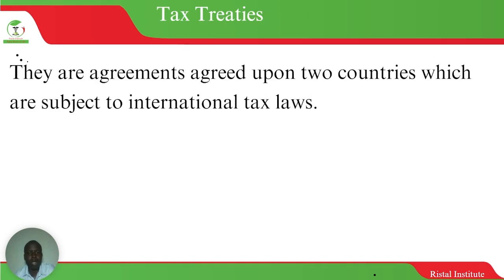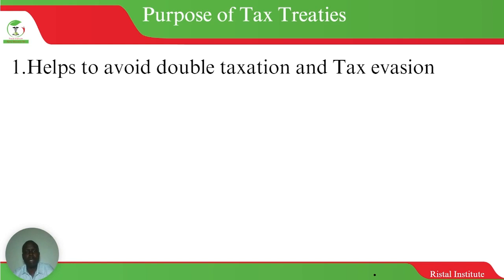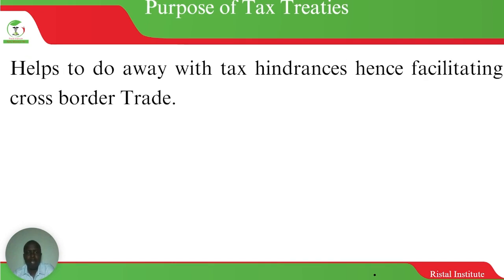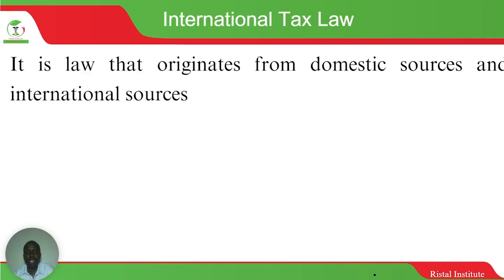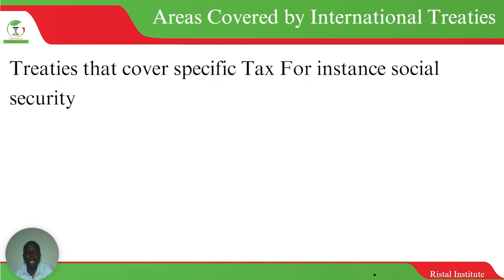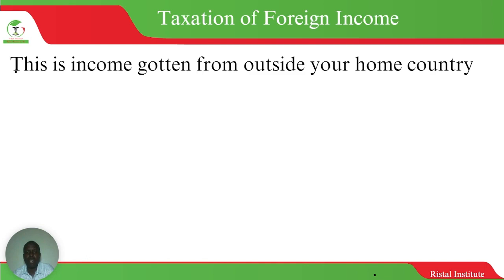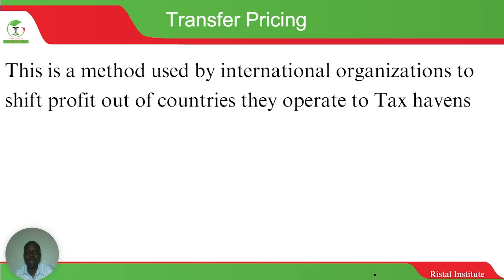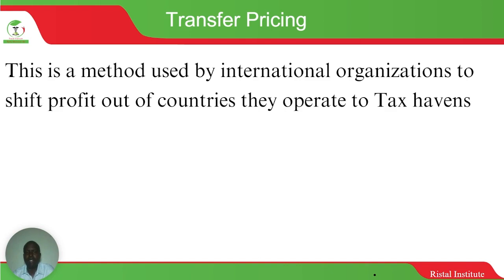International Taxation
Module Name: Taxation Management
Topic: International Taxation